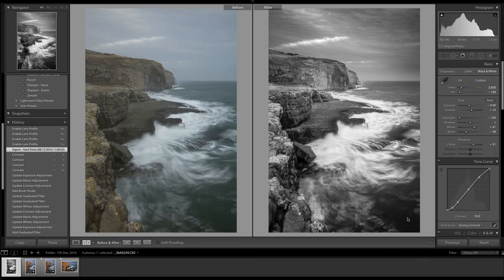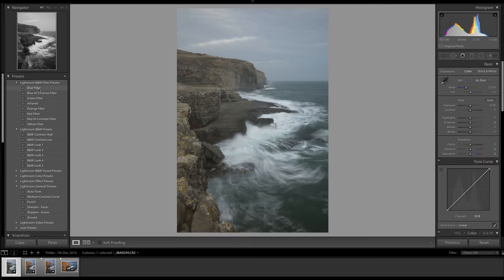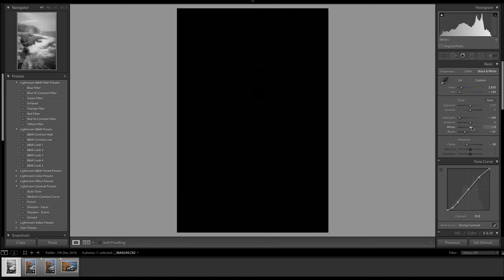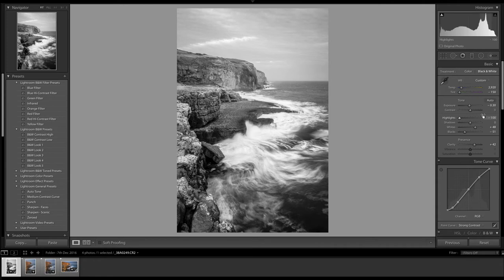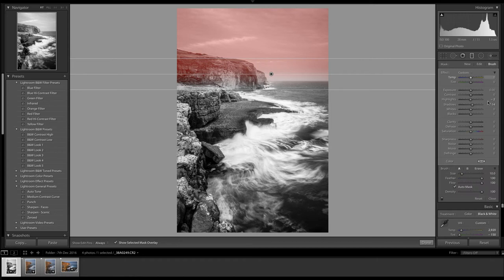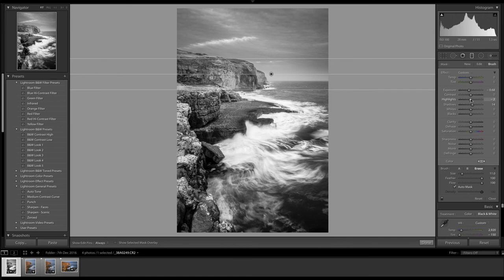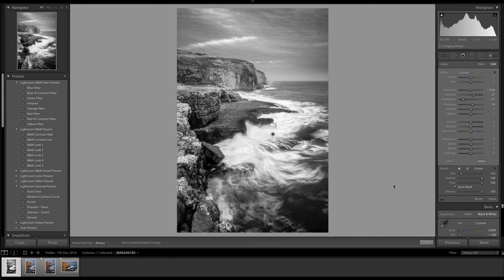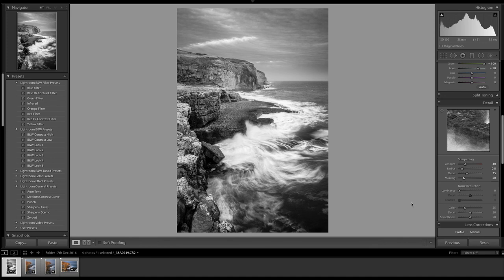David Noton Photography: The Fundamentals of Post Production, Issue 60 - Part One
To accompany the 'How it's Done: Being There' Feature I process an image from my recent shoot at Dancing Ledge on the Jurassic Coast, converting the RAW to black and white using a Lightroom preset then fine-tuning contrast, clarity and exposure before adding drama to the sky using the grad tool, with special attention to refining the mask overlay.